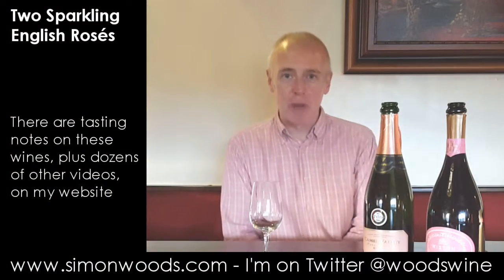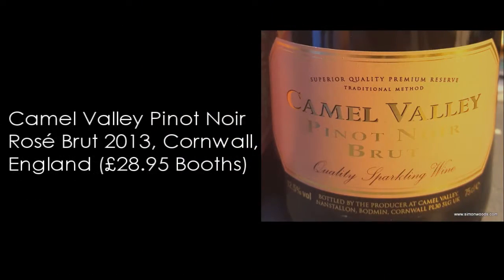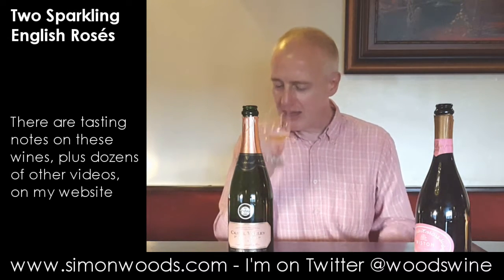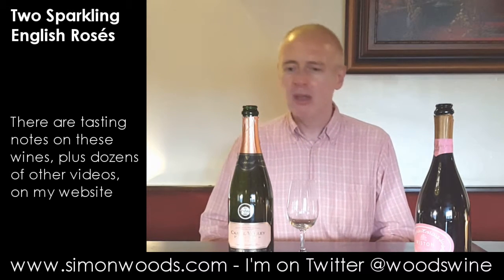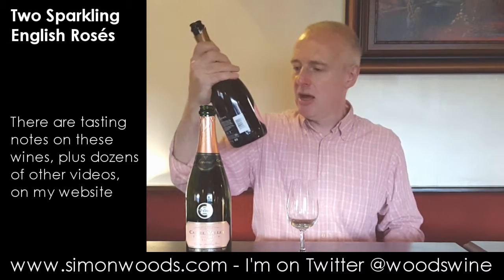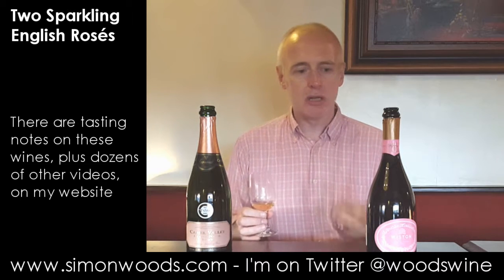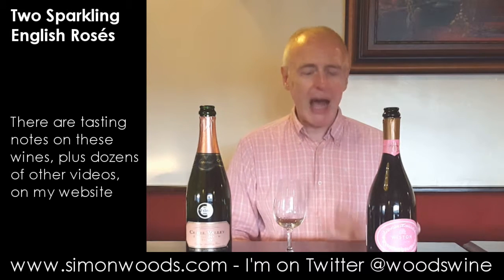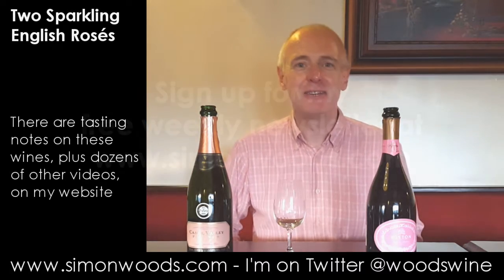Wine Tasting with Simon Woods: Two Sparkling English Rosés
Home grown pink fizz - pretty good kit too, says Simon Woods

The wines tasted in this video are:
Camel Valley Pinot Noir Rosé Brut 2013, Cornwall, England (£28.95 Booths)

Wiston Estate Sparkling Rosé 2011, South Downs, England (£36.00 Booths)